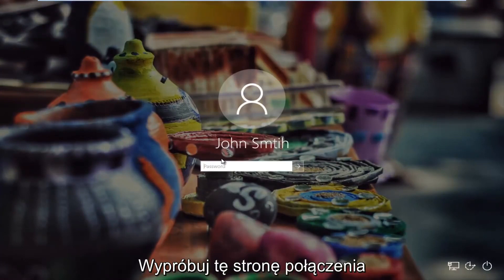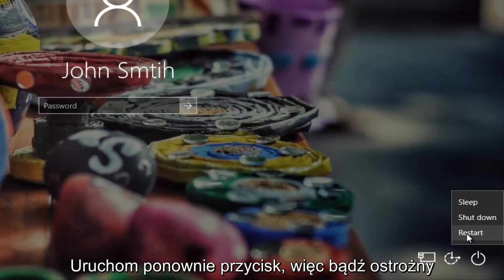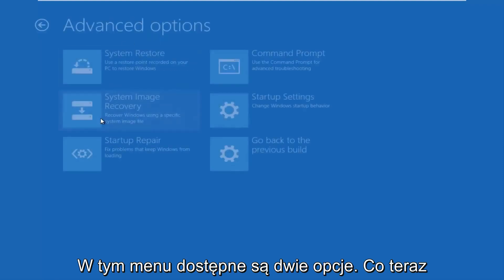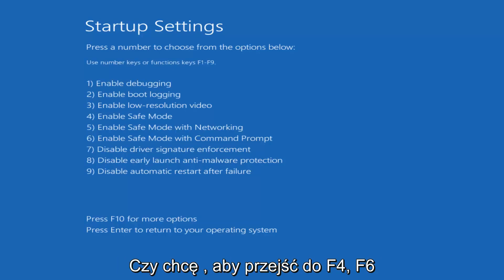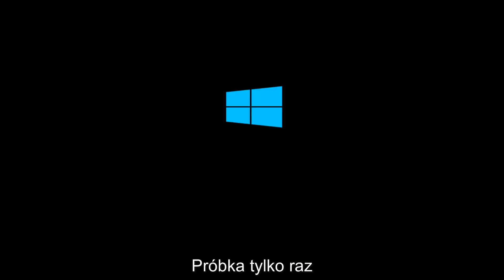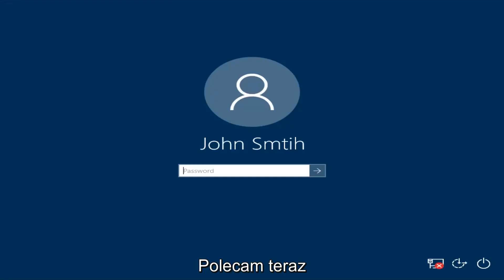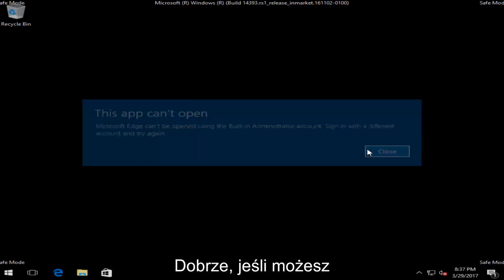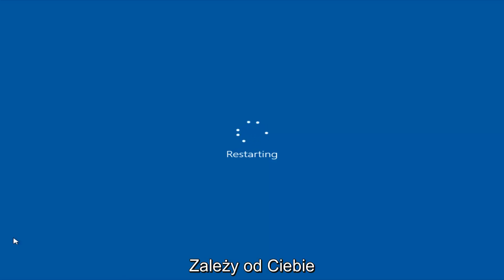Jak naprawić samouczek dotyczący problemów związanych z logowaniem do systemu Windows 10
Napraw problemy z logowaniem w systemie Windows 10.

Obawy omówione w tym samouczku:

- Windows 10 nie loguje się
- Windows 10 nie loguje się po uśpieniu
- Windows 10 nie pozwala mi zalogować się z poprawnym hasłem
- Jak naprawić błąd „nazwa użytkownika lub hasło jest nieprawidłowe” w systemie Windows 10
   ekran rozruchowy

Ten samouczek będzie dotyczyć komputerów, laptopów, komputerów stacjonarnych i tabletów z systemem operacyjnym Windows 10 (Home, Professional, Enterprise, Education) wszystkich obsługiwanych producentów sprzętu, takich jak Dell, HP, Acer, Asus, Toshiba, Lenovo i Samsung) .